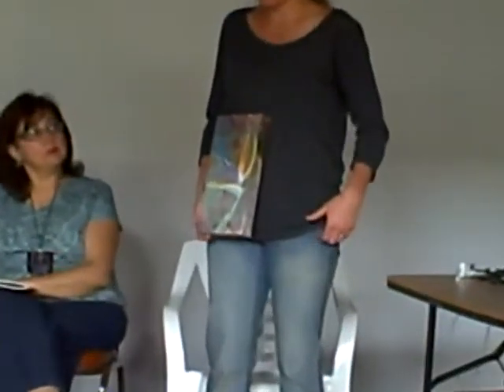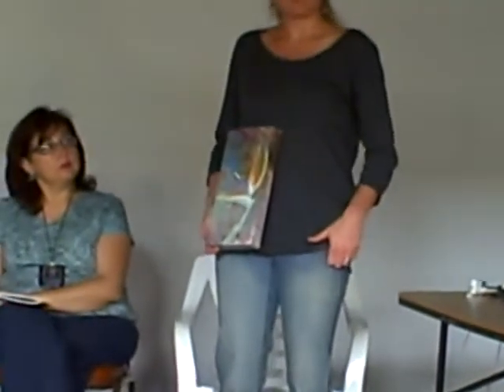ART PRESENTATION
AJ Currado is talking about her art.  You can get in contact with her (facebook) or at her web page